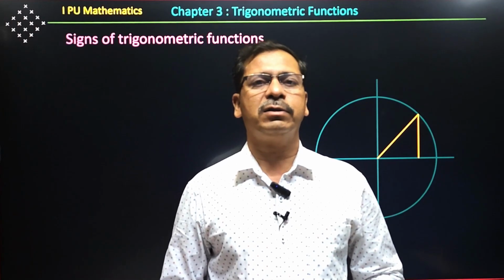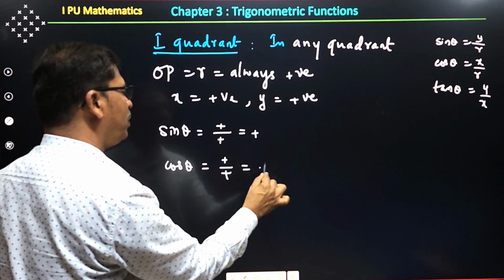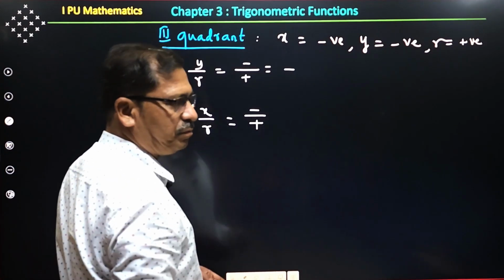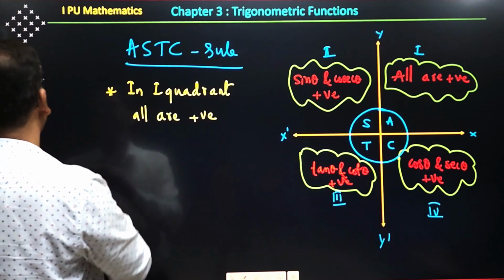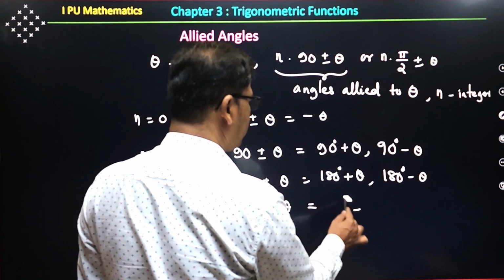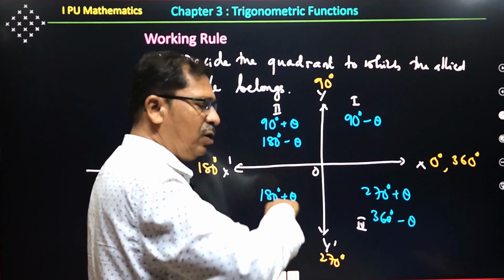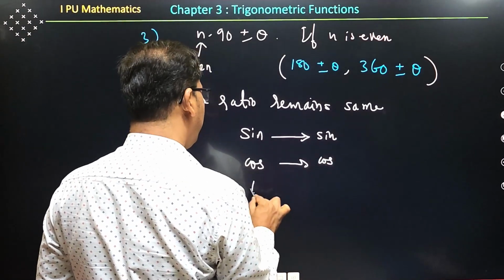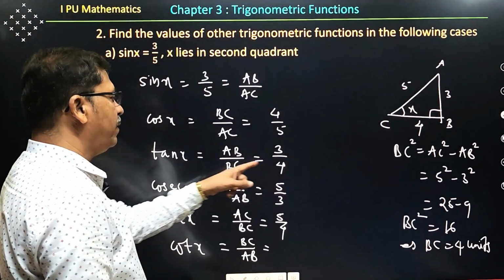I PUC / Maths / Trigonometry / C4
For online support / Digital Content please  WhatsApp to 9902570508